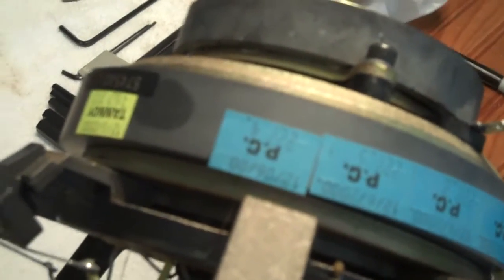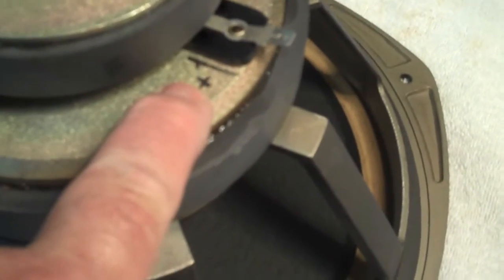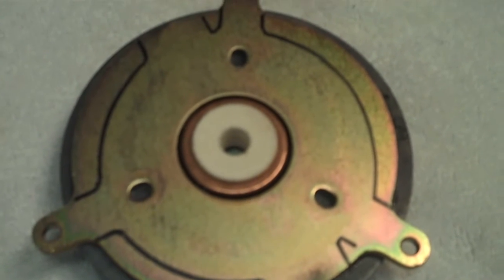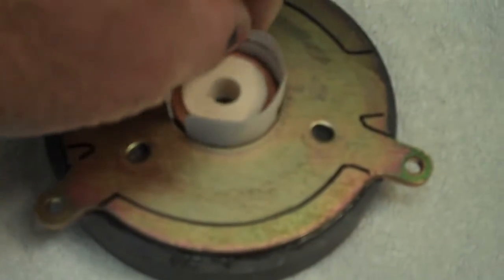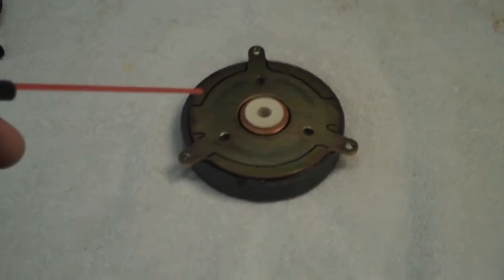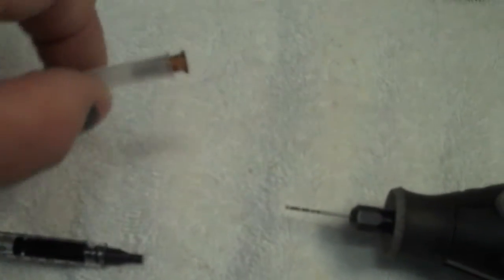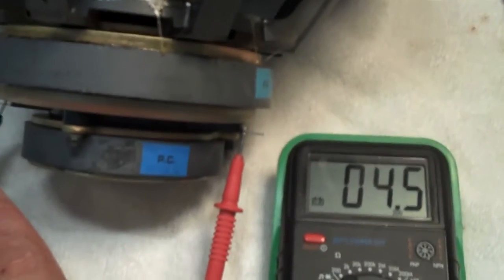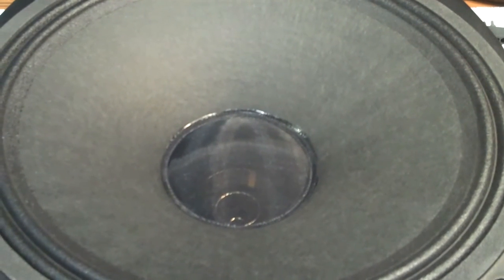Tannoy i12 diaphragm replacement with ferrofluid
This is how I did it. There doesn't seem to be any rule-of-thumb directions out there. This is just another opinion to consider in the DIY world. The European gear can be very expensive to obtain parts. After hours of research, I felt very comfortable with this procedure. Sorry about the video quality. I did this all while trying to work and hold the camera. For those that want the rest of the story, Tannoy uses Ferrofluid APGS15N if you just wanted to order some. Syringe comes with 0.3ml. I would prefer about twice that much.